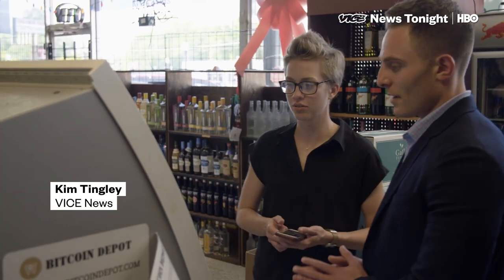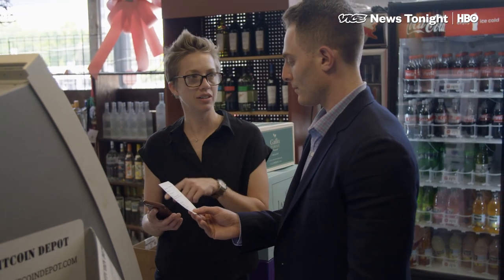Bitcoin ATM's Could Be Coming To A Gas Station Or Vape Store Near You (HBO)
When bitcoin's price skyrocketed last year, suddenly a bunch of people wanted to get in on the action but didn't know how. But the currency's shady origins and digital only echo-system isolated it from a whole swath of interested investors. Soon start-ups set about trying to bridge the gap between the digital and physical world, and a few stumbled on a common contraption: The ATM.

Today, Bitcoin's price is well below it's historic high, but interest in the currency remains strong, and companies are trying to bring it to more investors.

Brandon Mintz is the CEO of Bitcoin Depot, an Atlanta company that distributes Bitcoin ATMs across the country. Machines like his are the only places where you can use paper money to purchase digital currency.

Mintz’s Atlanta-based company operates Bitcoin ATMs across the country. The machines are the only places where you can use paper money to purchase digital currency. There’s no wait time like there is online, where an exchange can take weeks to verify your identity and banking information. All you have to do is enter your name, phone number, and scan a photo ID if your purchase is more than $2,000.

There are now more than 3,000 according to Coin ATM Radar, a website that maps them. But in the U.S., there is almost no federal or state monitoring of Bitcoin ATM transactions — which makes it hard to get a clear picture of who is feeding cash into these machines and why.

So far, New York is the only state that requires Bitcoin ATM operators to have a license. Companies like Bitcoin Depot self-report suspicious activity to the Financial Crimes Enforcement Network, a bureau within the U.S. Treasury Department created to, “determine emerging trends and methods in money laundering and other financial crimes.” But they do so without independent oversight.

In a statement to VICE News, Bitcoin Depot said, “Bitcoin Depot has outstanding compliance policies and strives to go above and beyond all know your customer (kyc) and monitoring requirements at its ATMs.”

The ATMs themselves cost as much as $10,000, compared to a few thousand for a regular ATM. Some let you sell Bitcoin and take cash out; most don’t. Mintz estimates that his customers put tens of millions of dollars into his machines every year. Host stores can expect to make an average of a few hundred dollars a month.